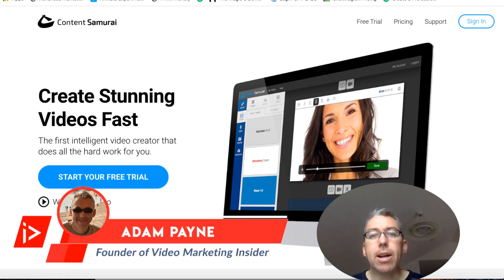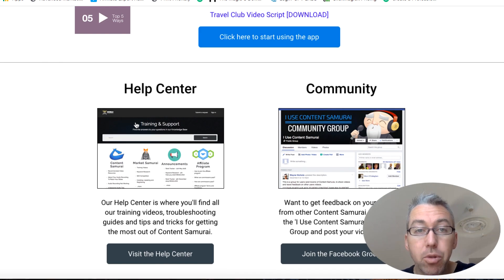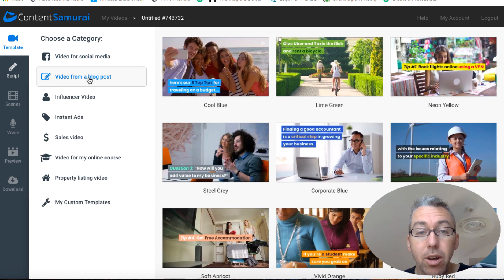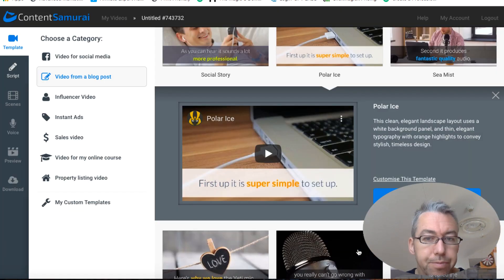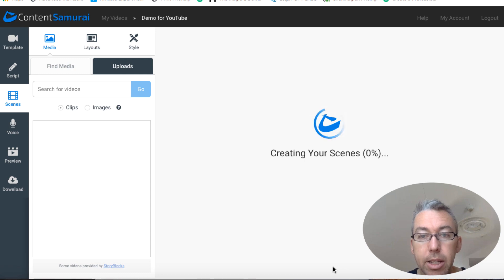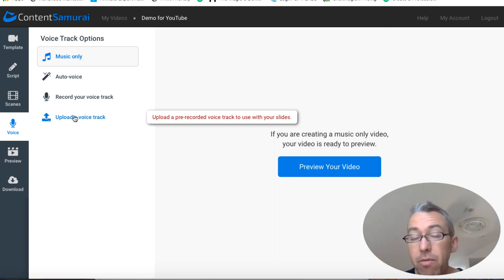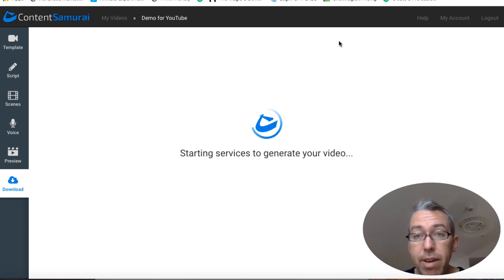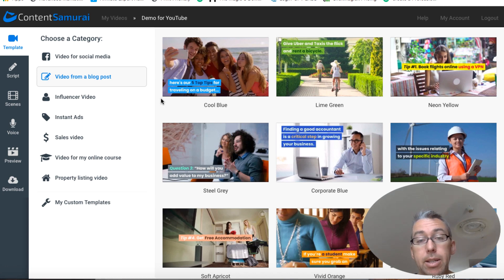Vidnami Review [Content Samurai Review] ⚡Overhyped? ⚡A full walkthrough of Vidnami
Vidnami Review. Try it for FREE

Vidnami used to be called Content Samurai and many folk still refer to it by that name.
But as time goes by, people will become more familiar with this new brand name.

It is a web-based tool that uses AI to allow users to create pro looking videos simply by copying and pasting a script.

Vidnami then scours it's huge collection of images and clips ( that you have the rights to use) and implants them into your videos.

Should you want, you can edit them, upload an synch an audio, add watermarks and more.

0:00 Vidnami Review
1:27 The App
1:47 Support
2:04 Templates
4:27 Customization
4:57 Script
5:47 Editing the video
7:25 Audio
9:00 synching
9:40 download

Vidnami Review